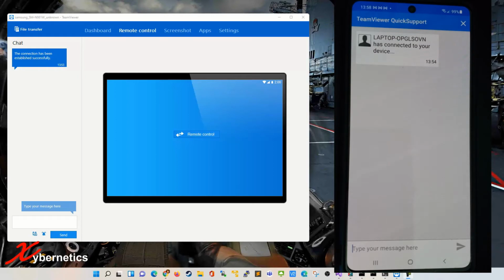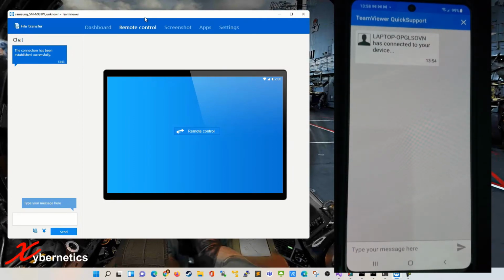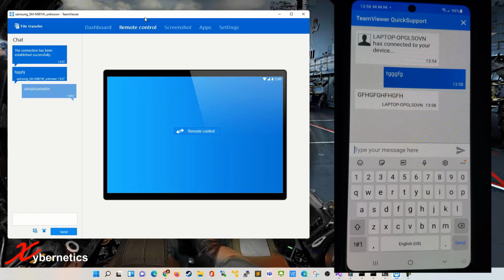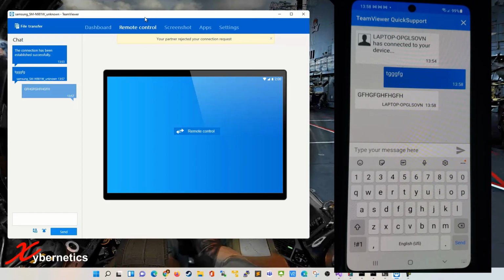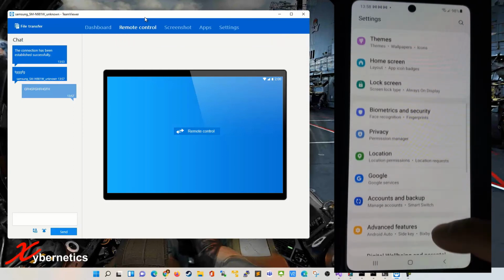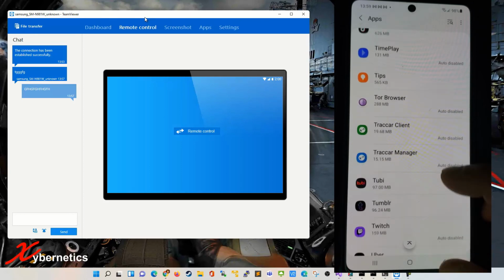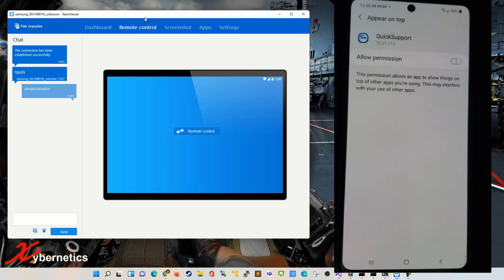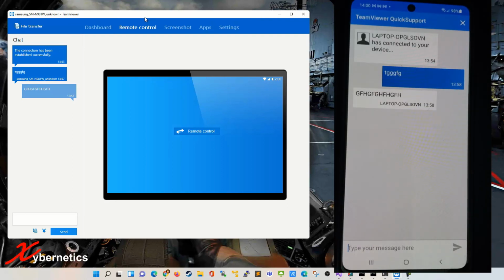Teamviewer Your Partner Rejected Your Connection Request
A short tutorial on how I fixed TeamViewer Error "Your Partner Rejected Your Connection Request".